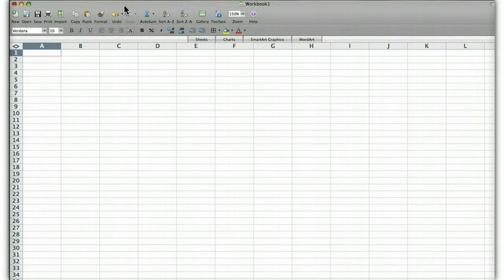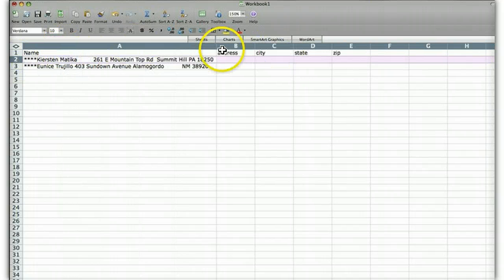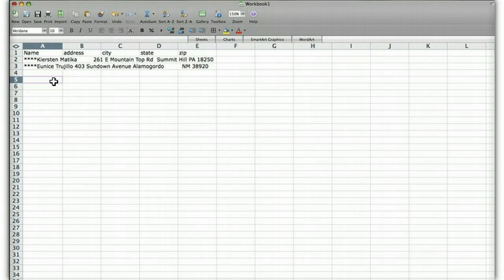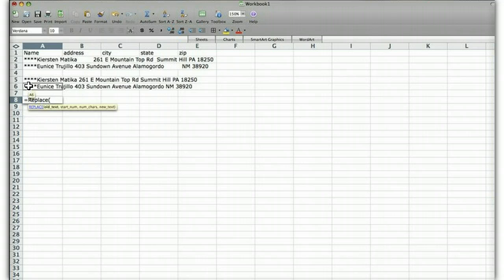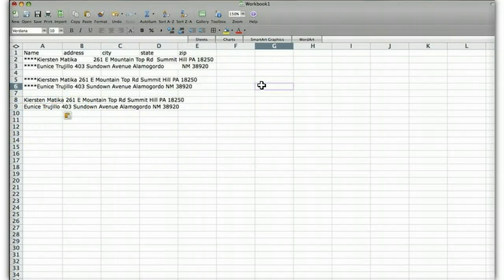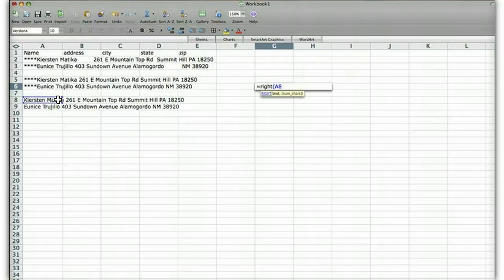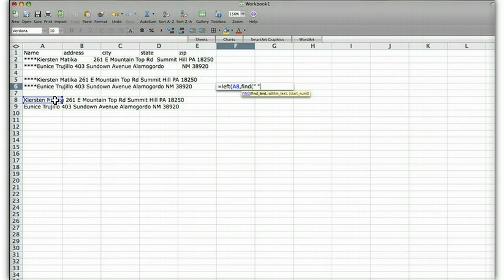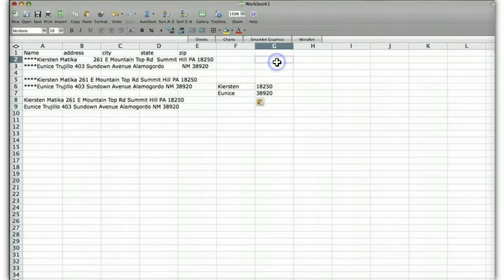Excel Tutorial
Kiersten Matika teaching others about excel functions.